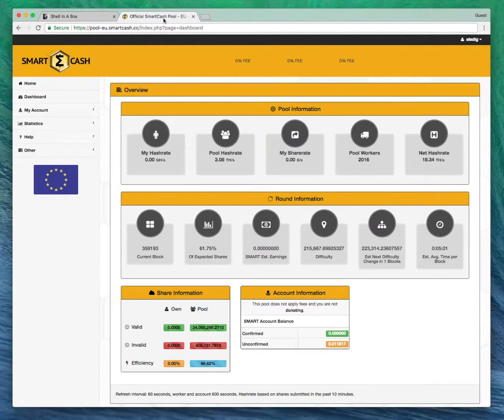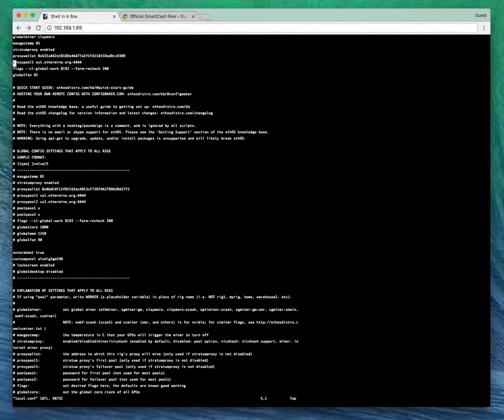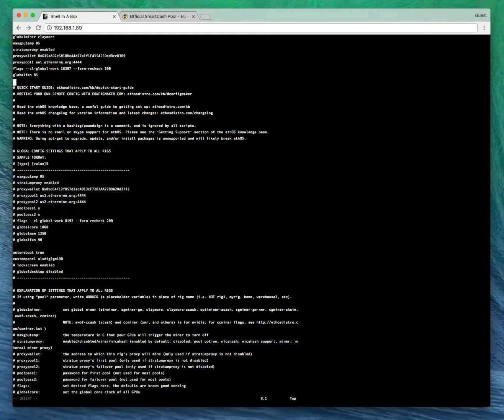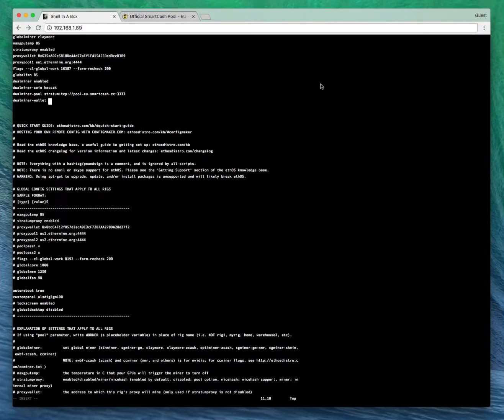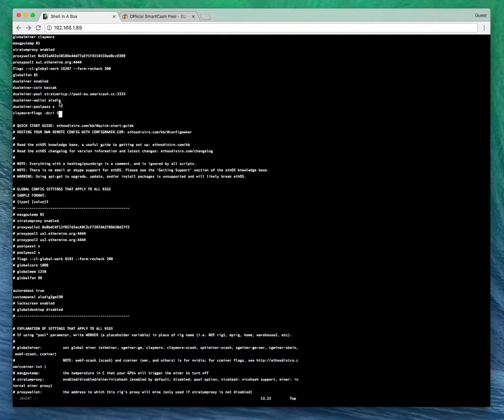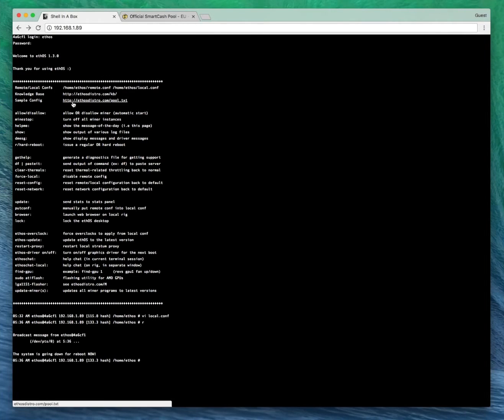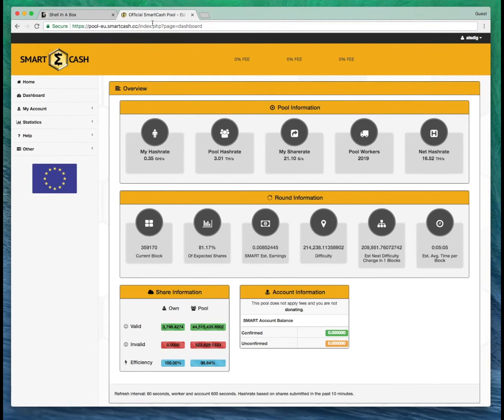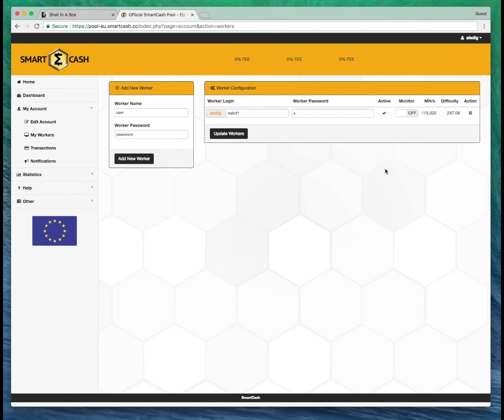How to dual mine Ethereum (ETH) and SmartCash (SMART) on ethOS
This video will teach you how to dual mine Ethereum (ETH) and SmartCash (SMART) on ethOS using pool.smartcash.cc and claymores dual miner.

If you are finding it hard to follow the video above, just use the quick instructions below:

Add your worker name to the my workers page and add password as x

Now login to your ethOS terminal and paste this at the top of your local.conf file:

globalminer claymore
stratumproxy enabled
proxywallet ethereum_wallet_address
proxypool1 pool_address:pool_port
dualminer enabled
dualminer-coin keccak
dualminer-pool pool_address:pool_port
dualminer-wallet pool_username
dualminer-poolpass x
flags --cl-global-work 16387 --farm-recheck 200
claymore=flags -dcri 5

Make sure you replace the placeholders with your own details.

Also make sure that none of these lines are duplicated and the rest of your local.conf file stays in-tact.

Reboot your system, you should now be successfully mining Ethereum (ETH) and SmartCash (SMART) on ethOS.